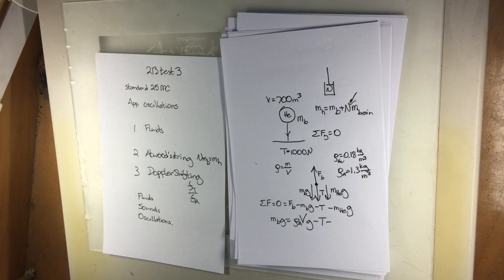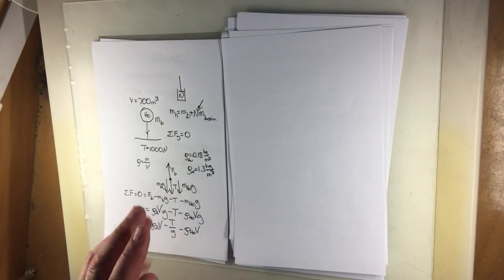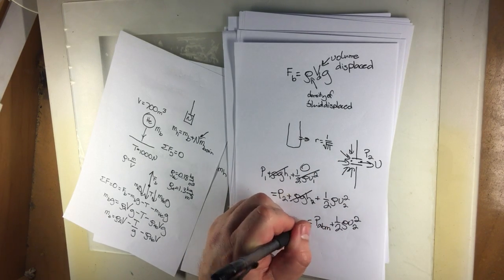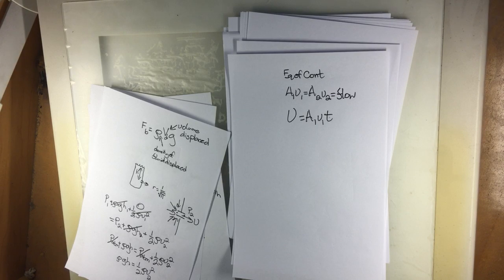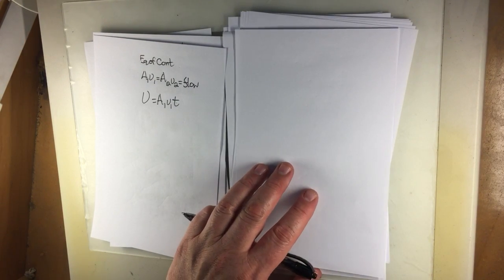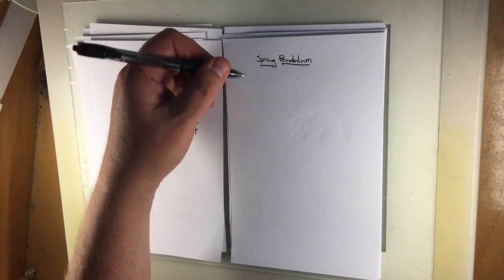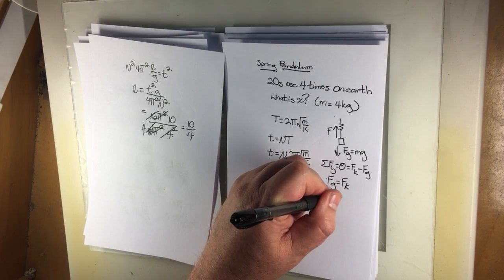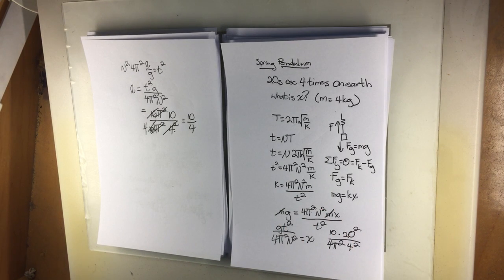Physics 213 Test 3 Review - Apr 26